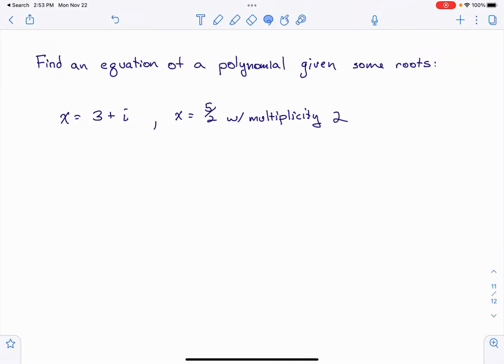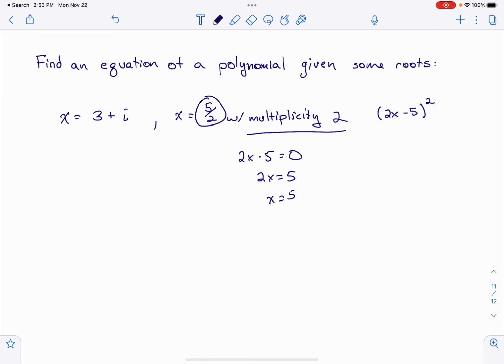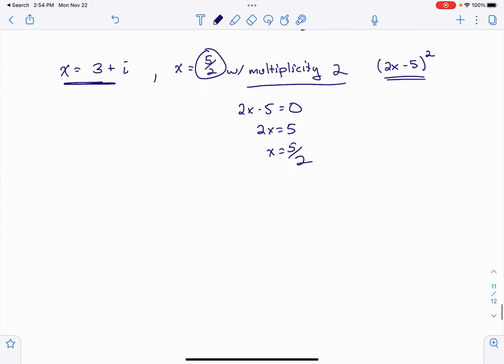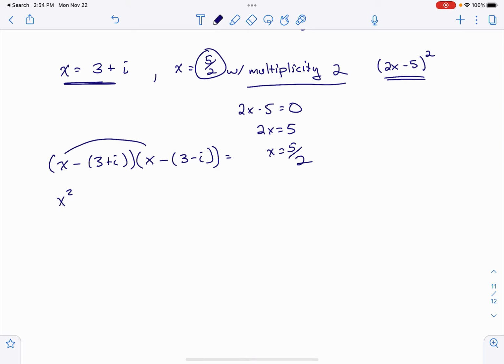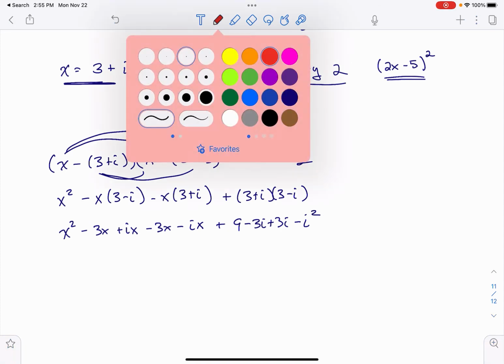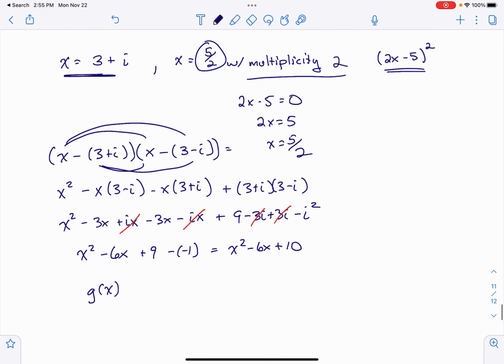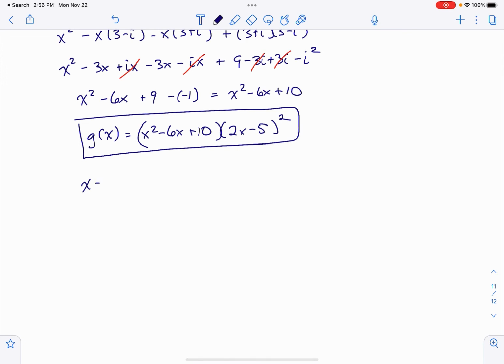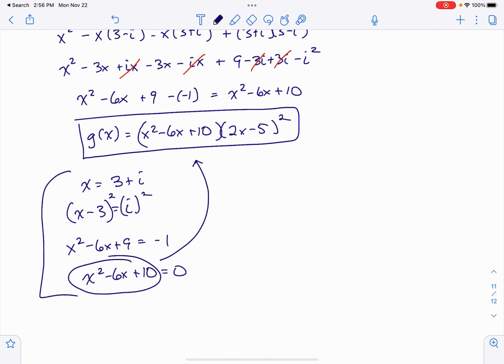Find an Equation of a Polynomial Given Some Roots